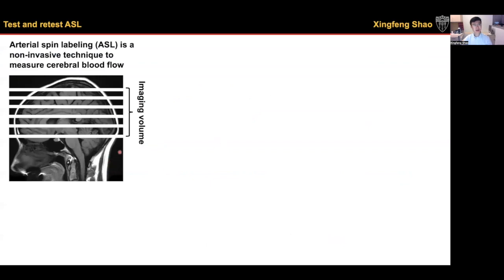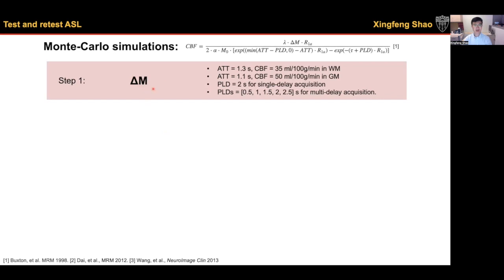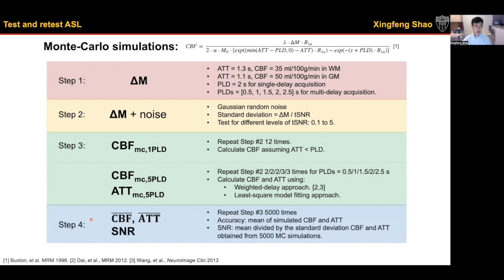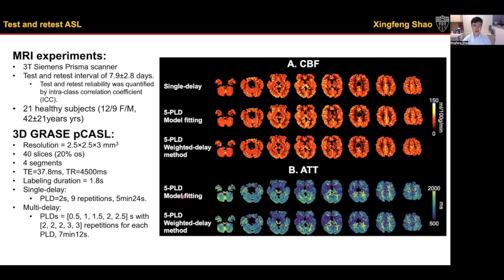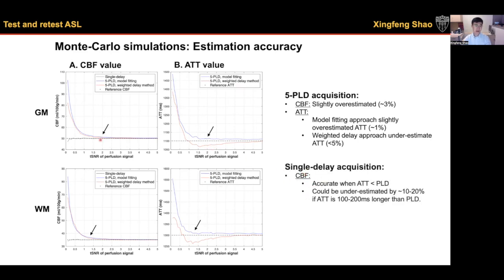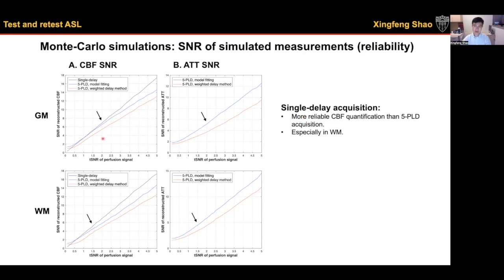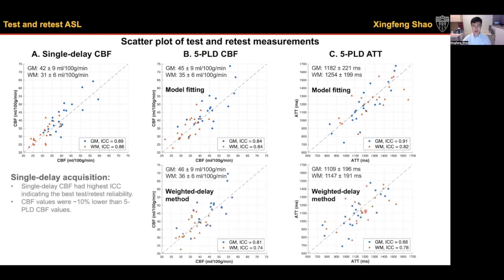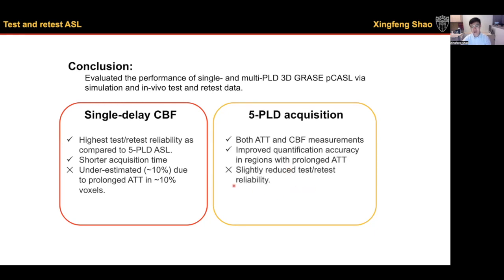Test retest repeatability of single and multidelay 3D pCASL